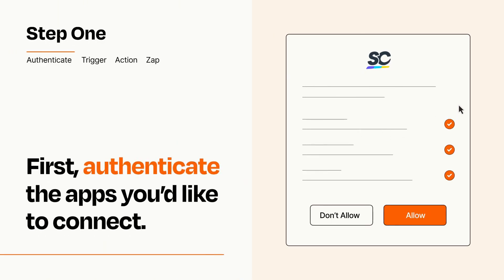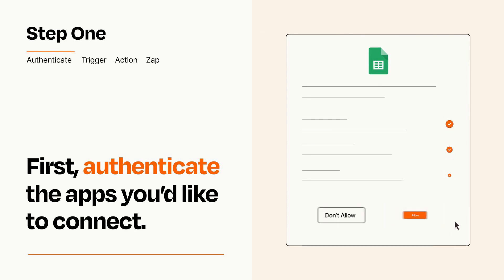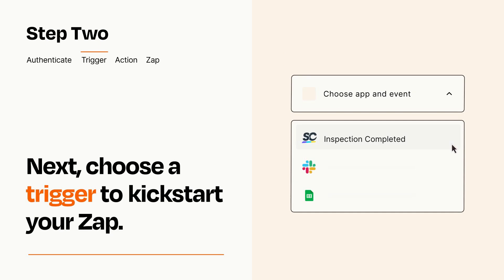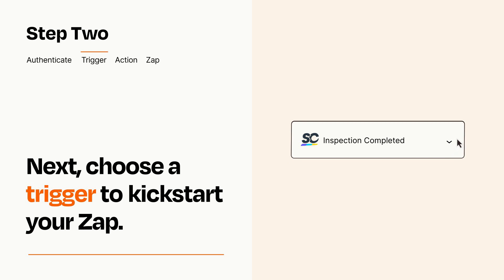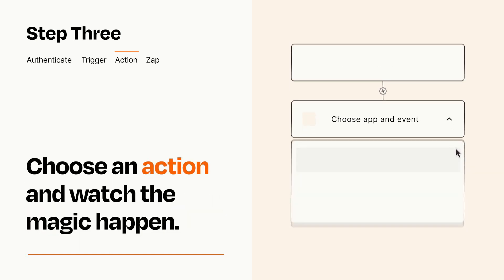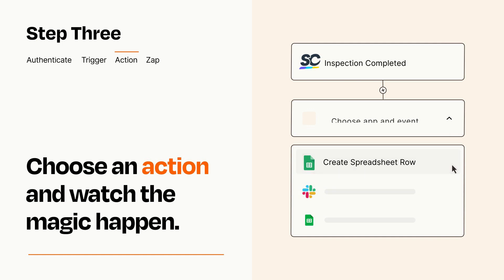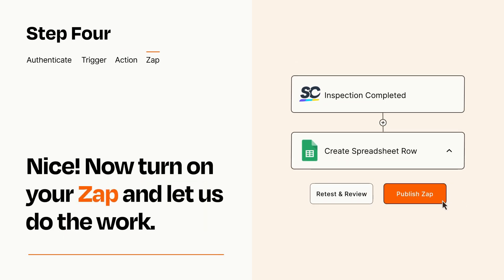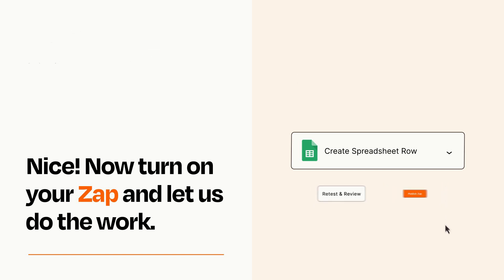How to connect iAuditor by SafetyCulture to Google Sheets - Easy Integration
So you want to connect iAuditor by SafetyCulture to Google Sheets? You can do it with Zapier!